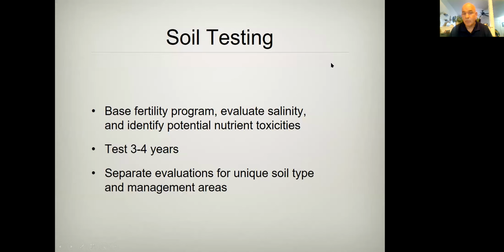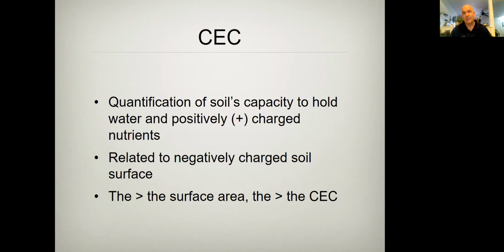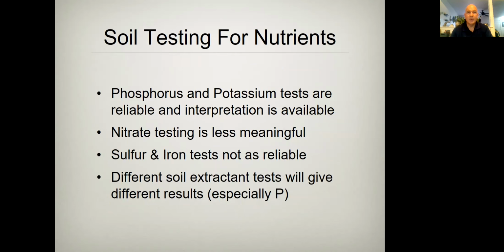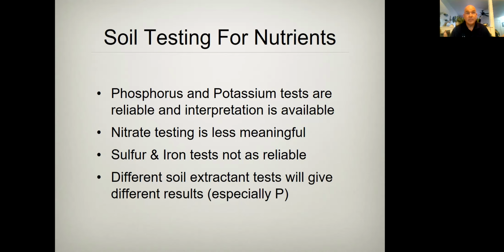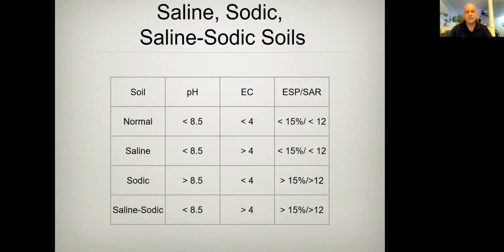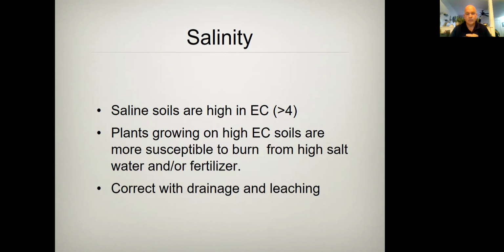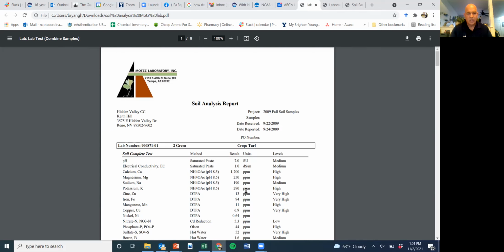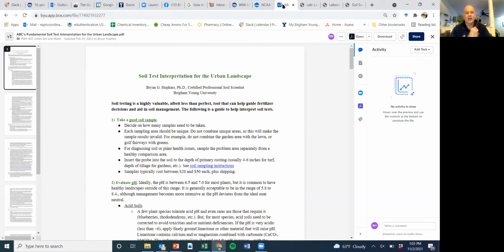Is your soil Okay? Test it!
Dr. Hopkins discusses testing the soil in a normal lawn.